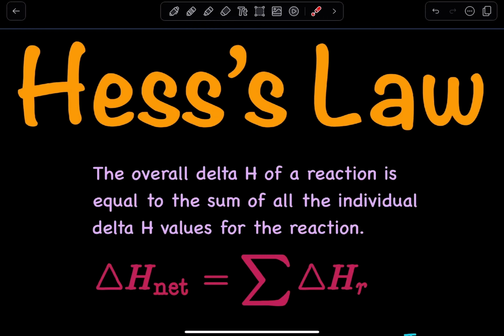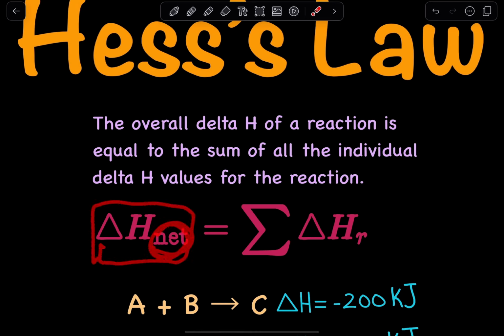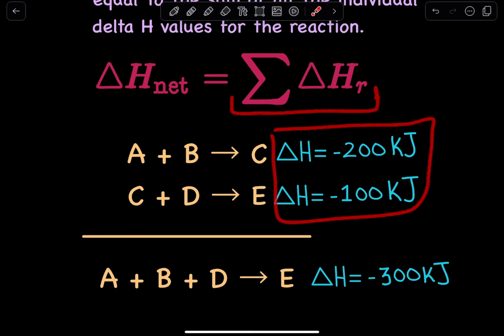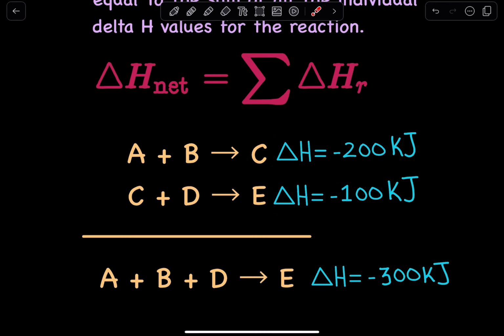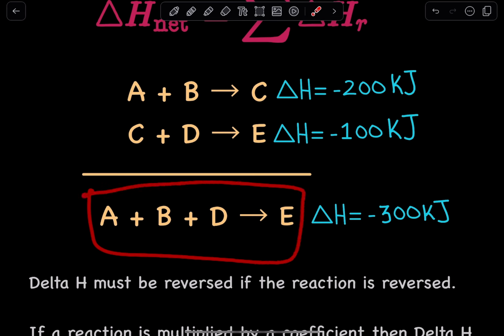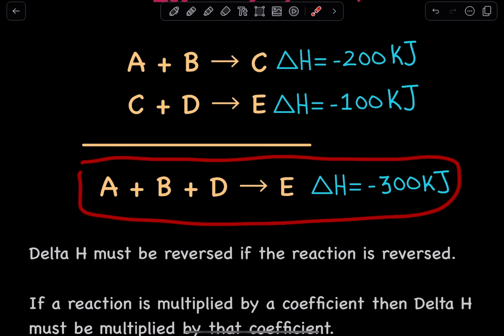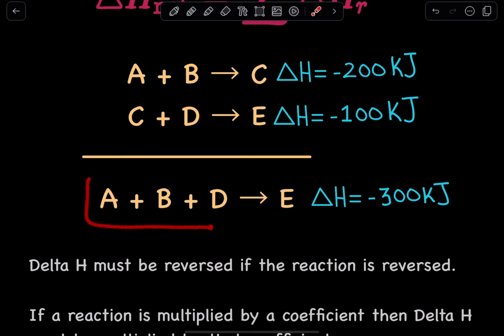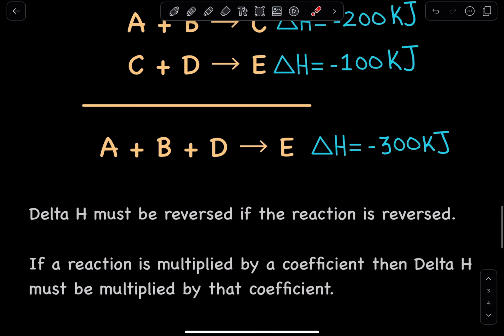Hess’s Law | Thermochemistry | General Chemistry